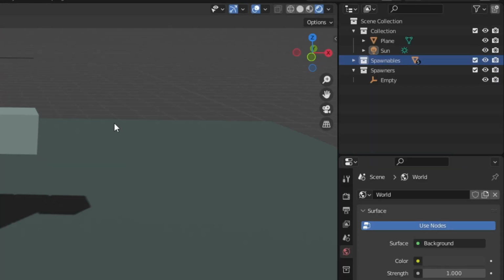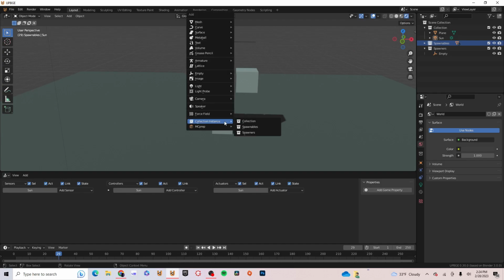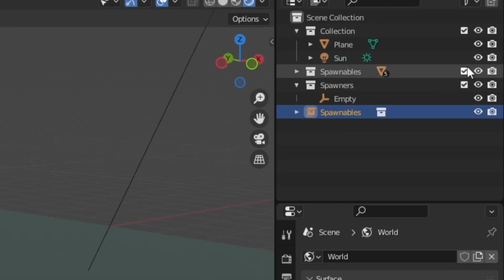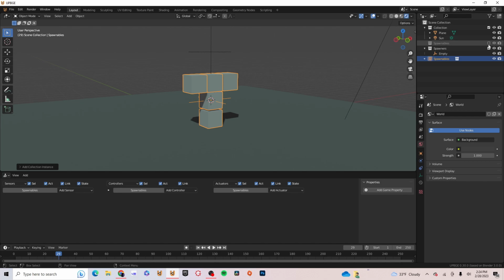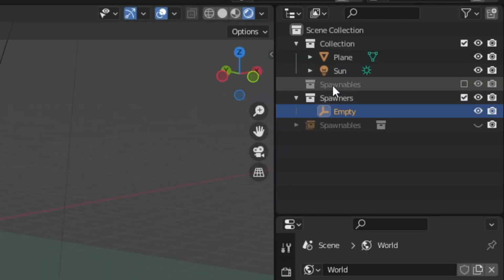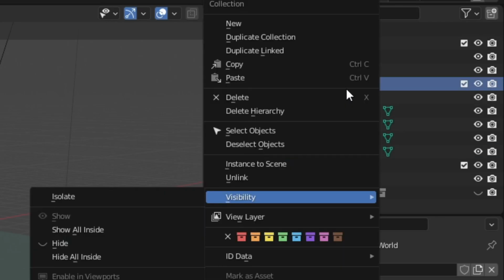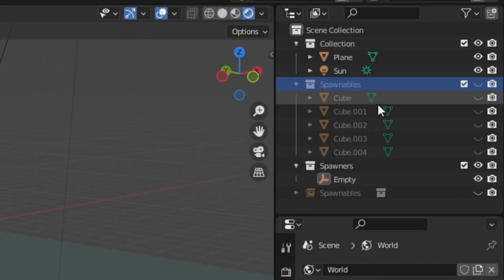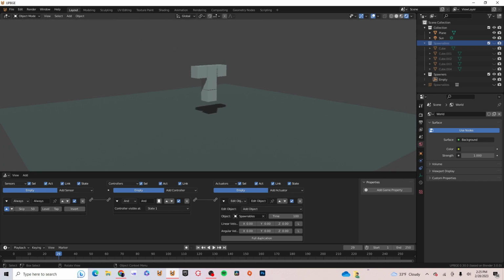Fix duplication Issue When Spawning Objects | Upbge 0.3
In this video, I will be showing how to fix a duplication glitch in Upbge 0.3. this glitch appears when the objects in your collection are not properly hidden. hope this video helps in your game dev journey.